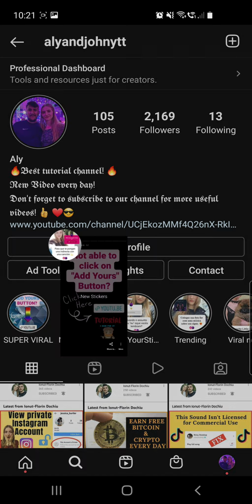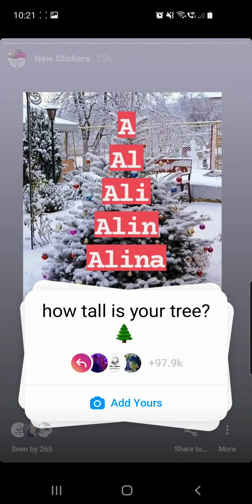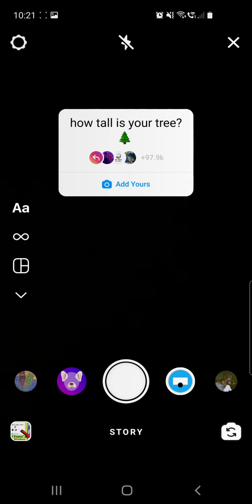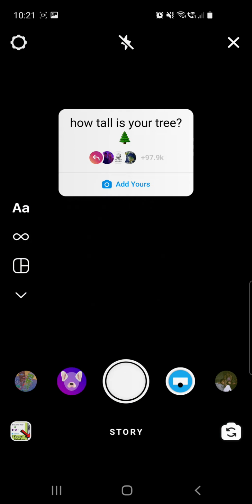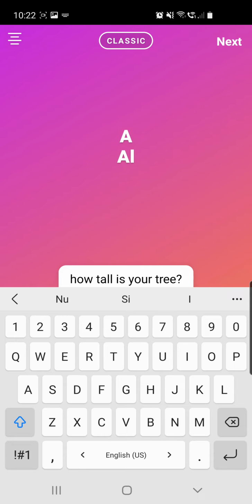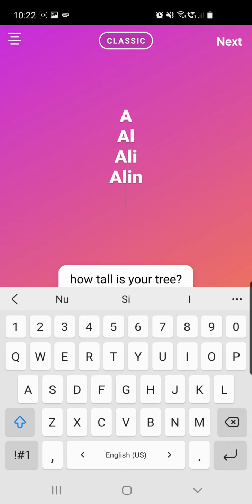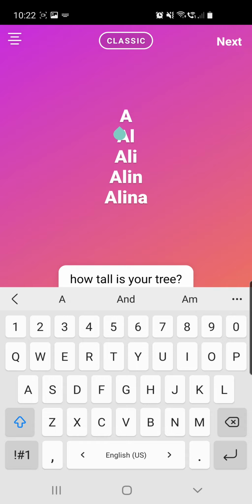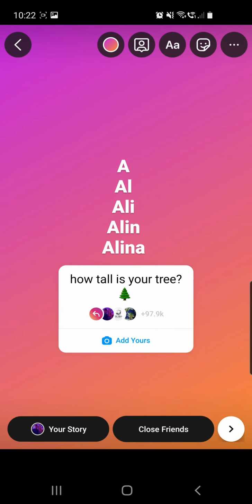How Tall is Your Tree? Instagram Chain Story | Add Yours Viral Trending Sticker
Working 100%! Super Easy tutorial!!! In this video I'm showing you Working 100%! Super Easy tutorial!!! In this video I'm showing you How Tall is Your Tree? Instagram Chain Story | Add Yours Viral Trending Sticker !